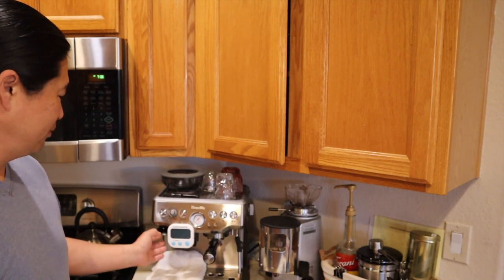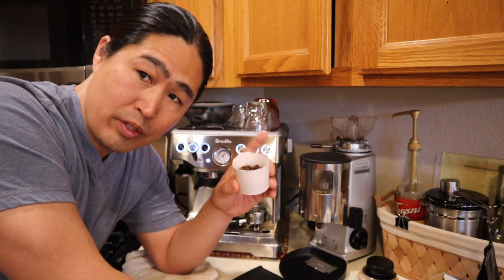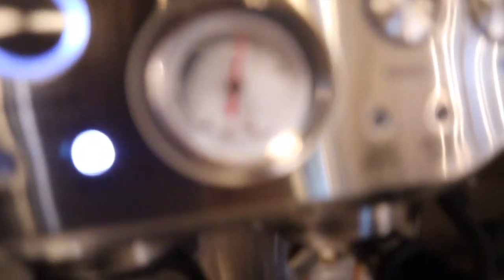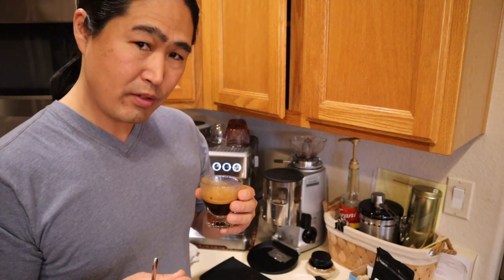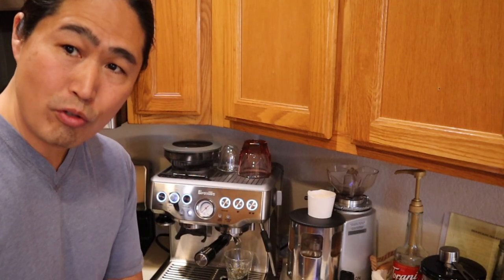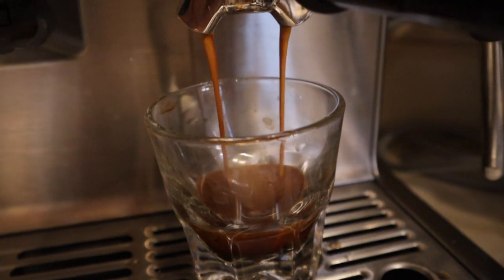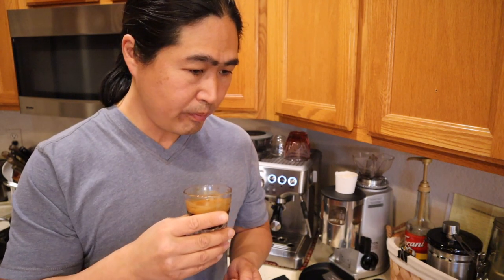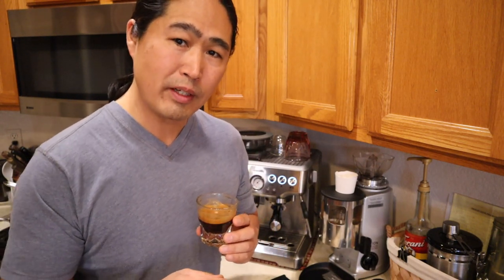Easy Tips | Home Espresso | Breville Barista Express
Coffee Scale
notNeutral LINO Latte
Coffee Distributor 53mm
DeLonghi Double Wall
VERO 6 oz. Cappuccino Glass - Rose
54mm Espresso Dosing Funnel/Ring